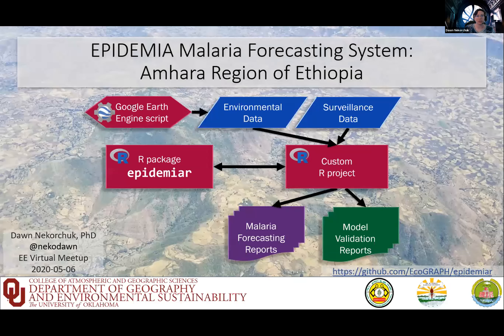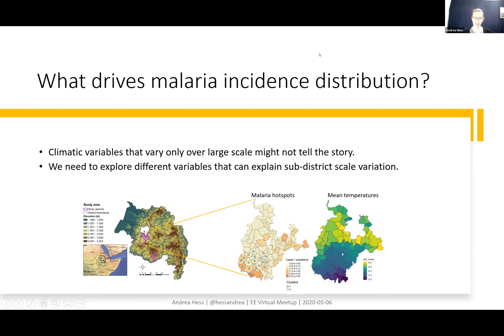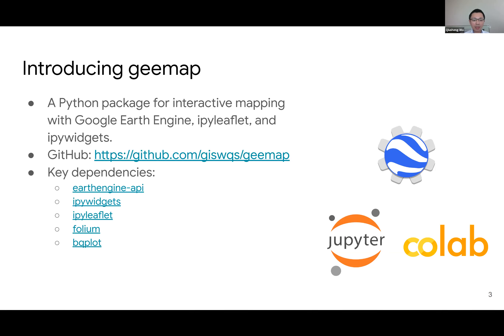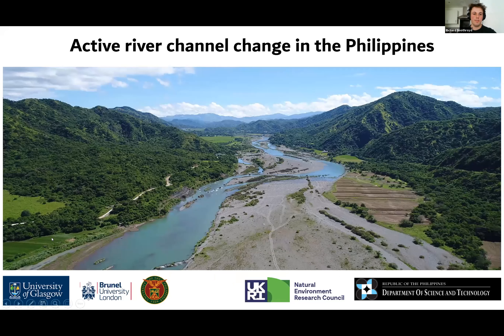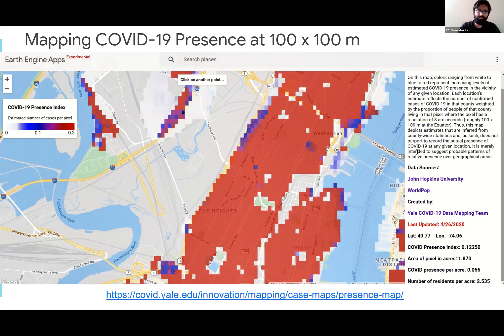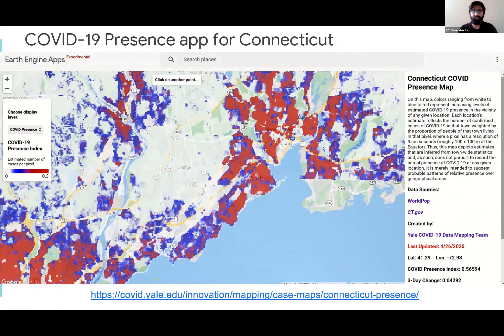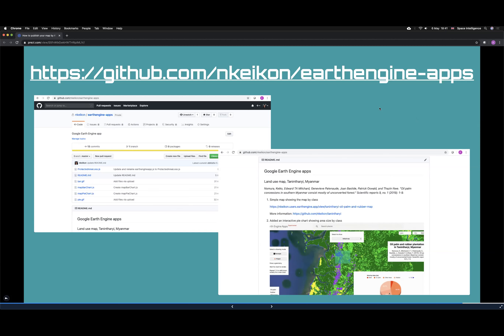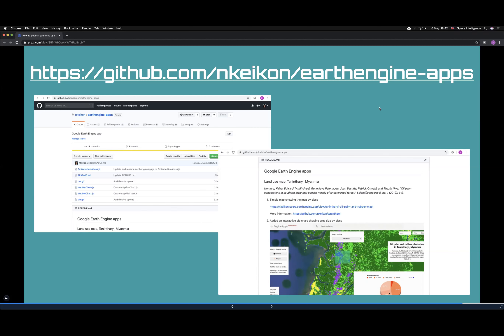Earth Engine Lightning Talks - 6 May 2020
Our lightning talks in order:

1. Dawn Nekorchuk: Forecasting Malaria: Using GEE Environmental Data in the EPIDEMIA System
2. Andrea Hess: Mapping building density with PlanetScope imagery
3. Qiusheng Wu: Using the geemap Python package for interactive mapping with Earth Engine
4. Rich Boothroyd: Active river channel change in tropical rivers
5. Tirthankar ‘TC’ Chakraborty: Estimating COVID-19 presence at fine resolutions in the US
6. Cristina Vrînceanu: Mapping pollution during the COVID-19 epidemic
7. Keiko Nomura: How to publish your map online
8. Sunita Yadav: Evaluating reference data needs
9. Carlos Riano: Support of GEE to analyse land use change and deforestation for national governments